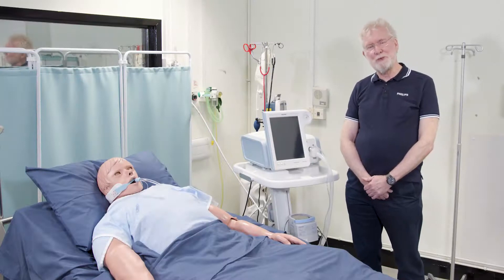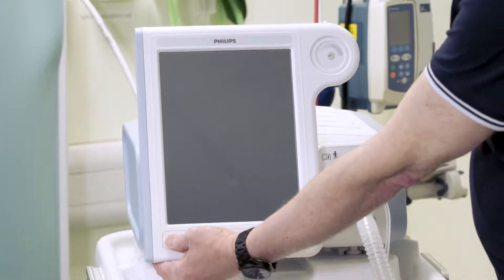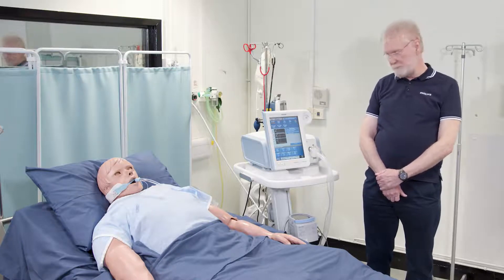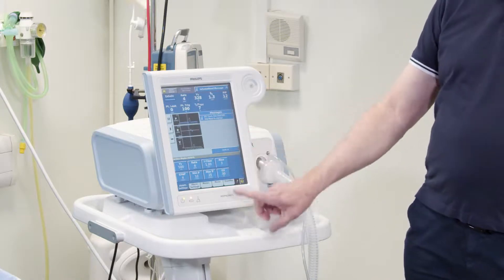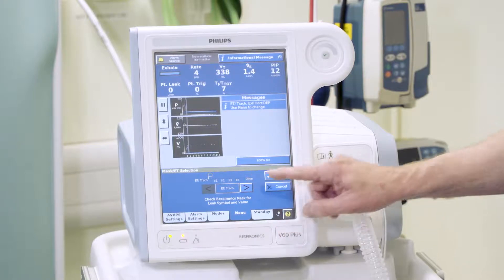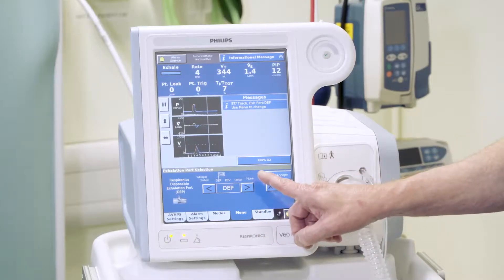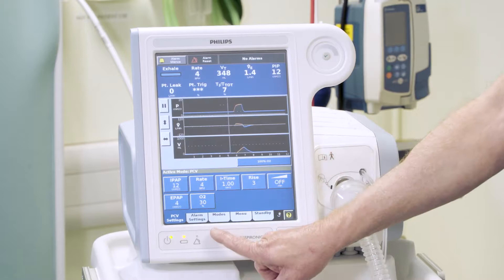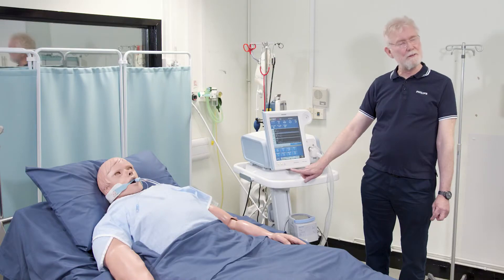Philips V60 Beatmungsgerät - Verwendung bei invasiver Beatmung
Im Video finden Sie die Erklärung wie das V60 Beatmungsgerät bei invasiver Beatmung angewendet wird.